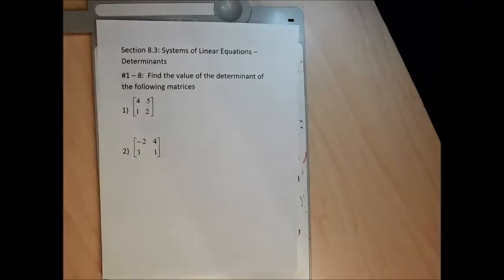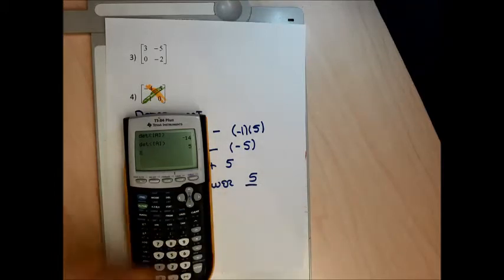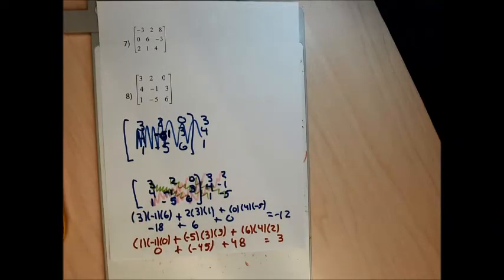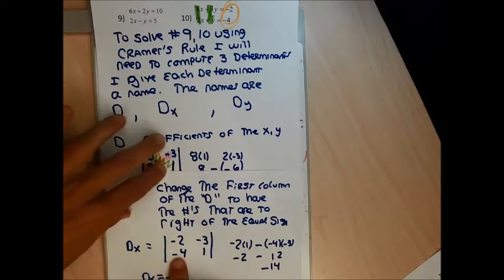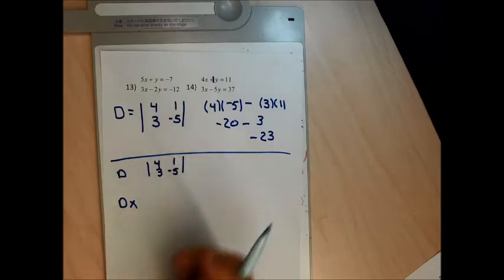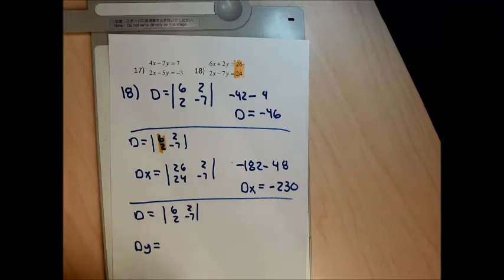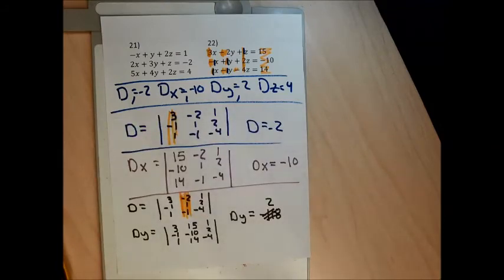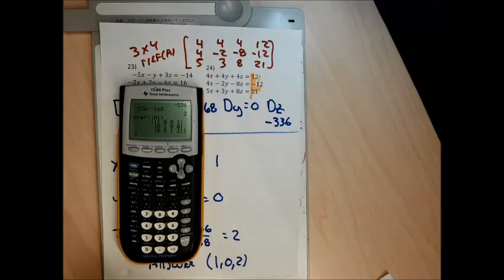section 8 3 part 1 of 1